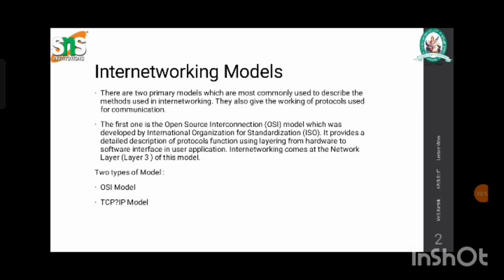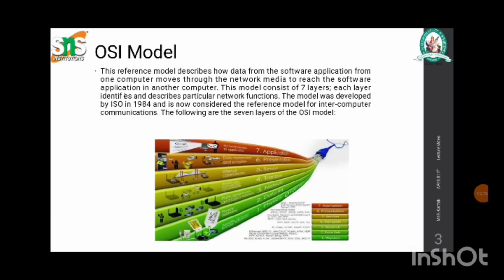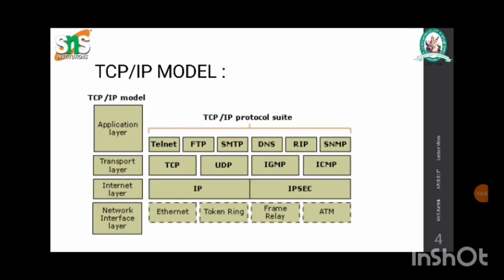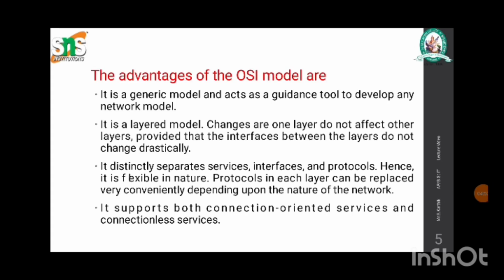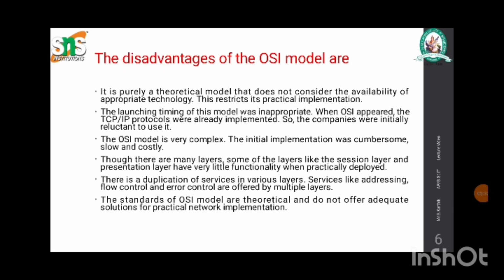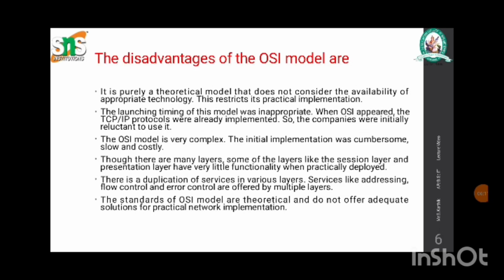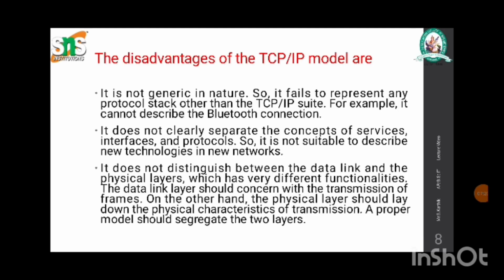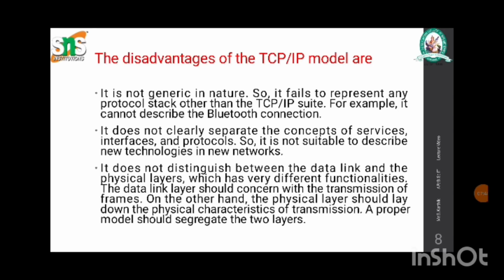Lecture Video |Networking models|Karthik B | Assistant Professor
A networking model is a set of guidelines and standards that defines how data is transmitted and received over a network. It is also known as a networking architecture or a networking blueprint. It provides a common framework for network devices and software to communicate with each other.